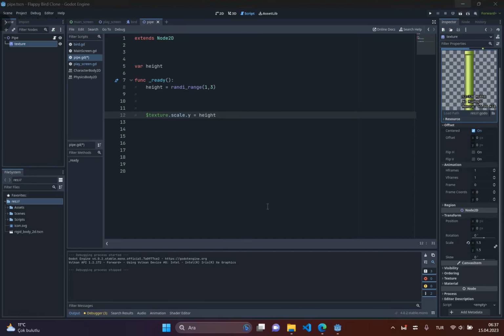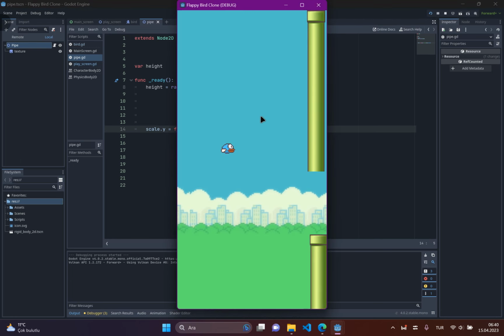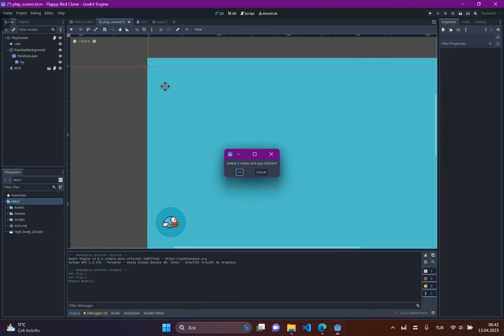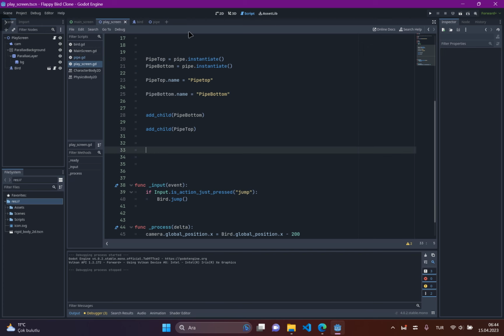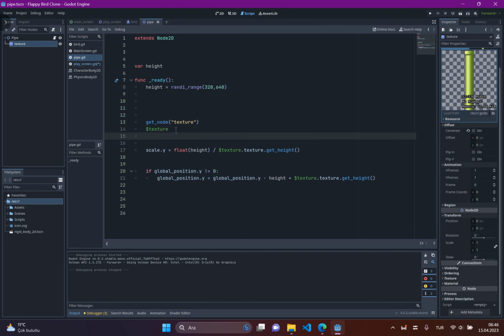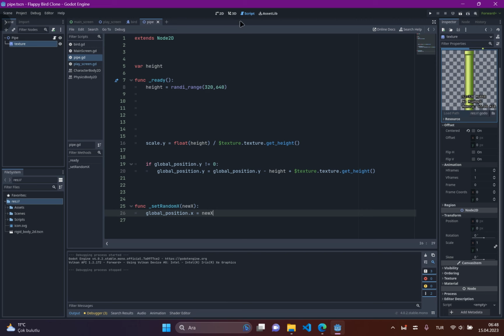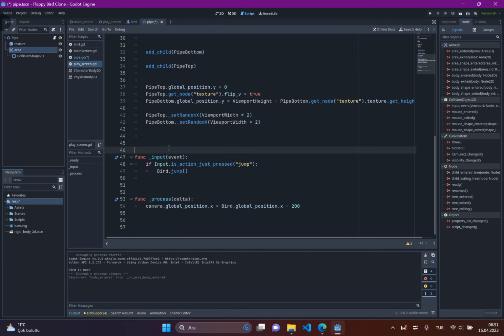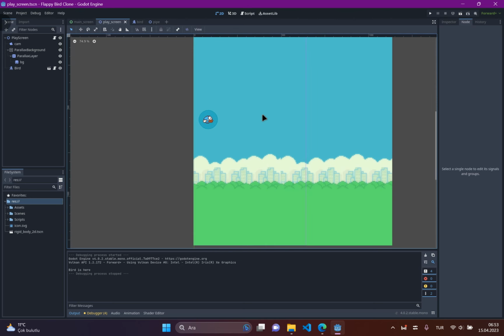Godot Lessons 6 - Overcontrol the Nodes and Collision Events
In this video, i show how to control the nodes directly from Script (Adding new node to scene, changing properties etc.) and we made some events.

Sorry for sound, i didn't have time to deploy it better. I hope it will be usefull.

In other video, we will create text for score, and we will make a screen for lose game.